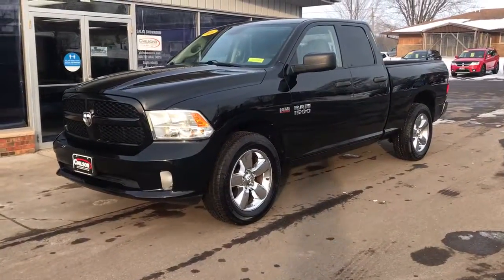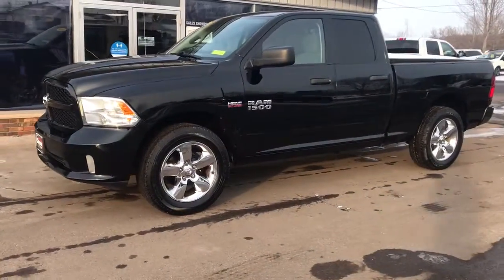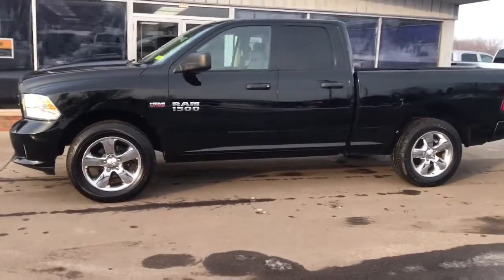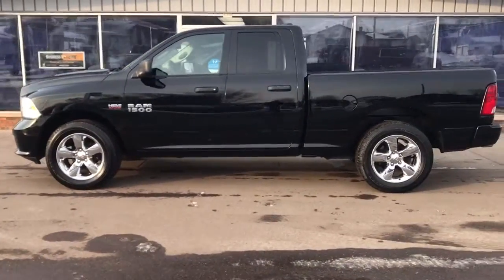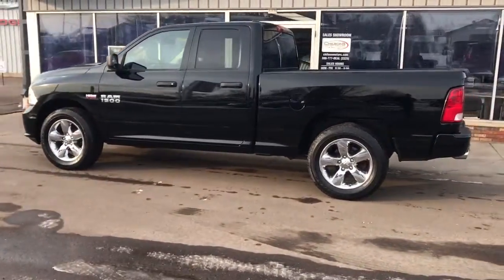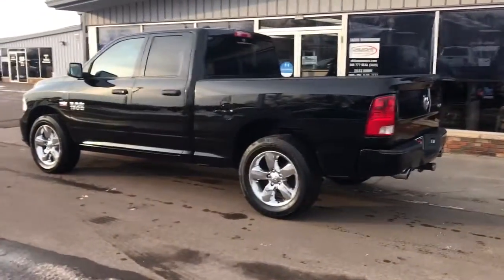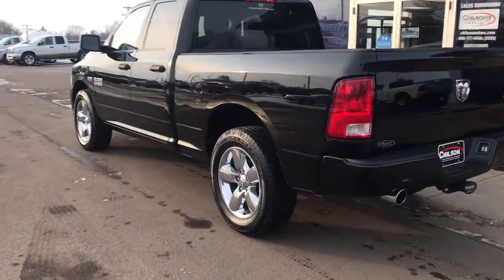2014 Ram 1500 Eau Claire, Chippewa Falls, Cadott, Thorp, Ladysmith, WI 7602A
Black Clearcoat Used 2014 Ram 1500 available in Cadott, Wisconsin. Servicing the Chippewa Falls, Cadott, Thorp, Ladysmith, WI area.

Clean Autocheck Vehicle History, 4 X 4, Tow Package, 1-Year SiriusXM Radio Service, 20 x 8.0 Aluminum Wheels, 40/20/40 Split Bench Seat, Body Color Front Fascia, Body Color Grille, Body Color Rear Bumper w/Step Pads, Carpet Floor Covering, Cloth 40/20/40 Bench Seat, Delete Class IV Receiver Hitch, Delete Spray In Bedliner, Fog Lamps, For More Info, Call , Front & Rear Floor Mats, Front Armrest w/Three Cupholders, Popular Equipment Group, Quick Order Package 25C Express, Radio: Uconnect 3.0 AM/FM, Rear Folding Seat, Remote Keyless Entry w/All-Secure, SIRIUSXM Satellite Radio. 2014 Ram 1500 Express Black ClearcoatbrbrbrAll of our Chilson preowned inventory has been fully inspected and goes through a rigorous reconditioning and detail process. The Chilson family has been doing business in the Chippewa Valley since 1959. Because we put our name on the back of every vehicle we sell, we take great pride striving to make sure that the vehicles you purchase from our stores come with no surprises. We feel the best surprise in buying a car is no surprise. We stand behind all of our vehicles with an extensive warranty and include a coupon book packed with discounts and no charge offers valued at $500 with every vehicle purchase. Stop in soon and check out our way of doing business and buy with confidence because with us, you know what you are buying. We look forward to meeting you, The Chilson Family.